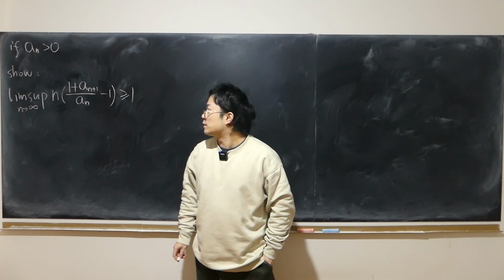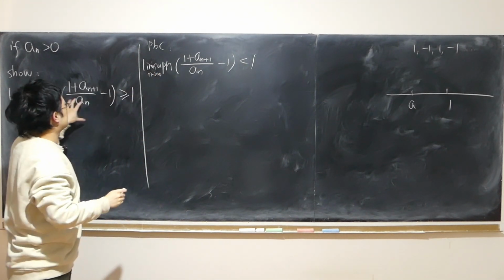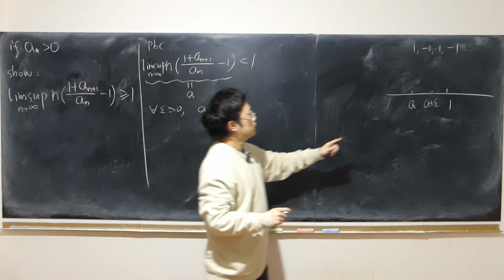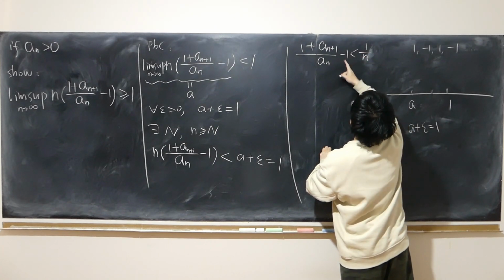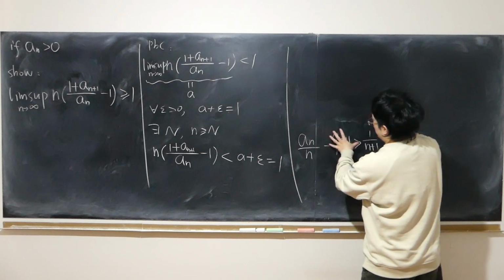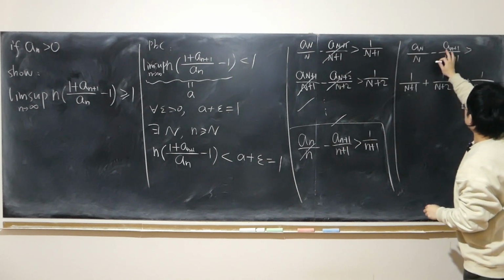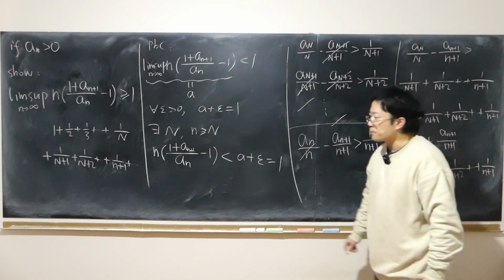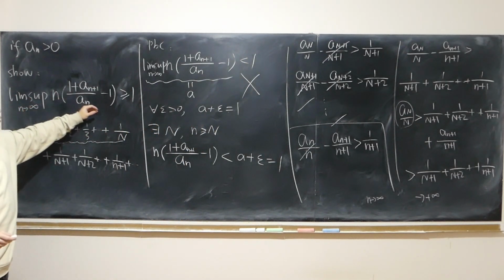A problem from Analysis | limsupn((1+an+1/an)-1) no less than 1